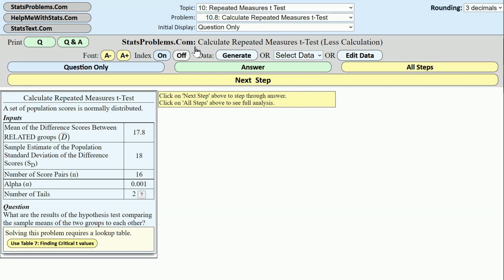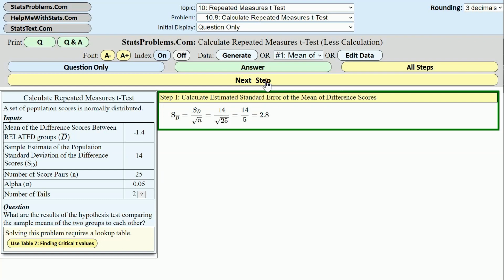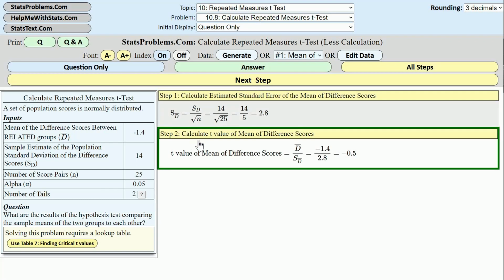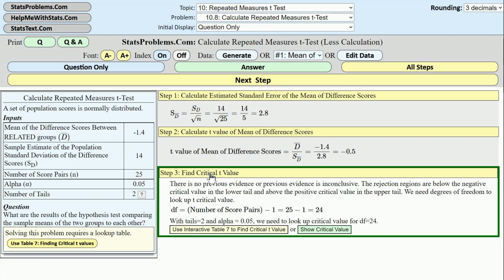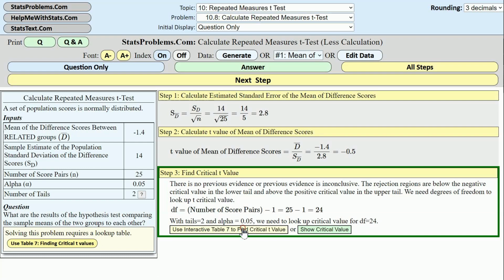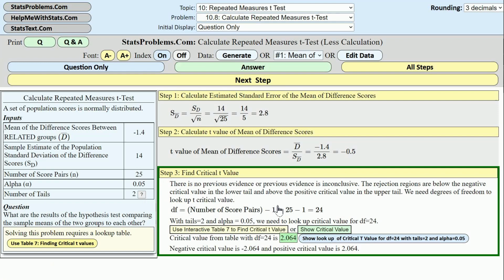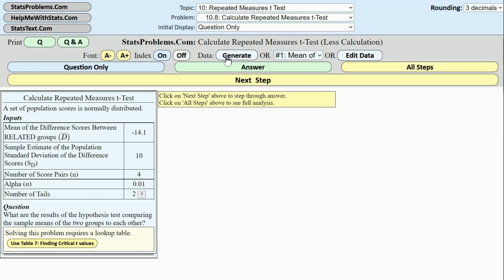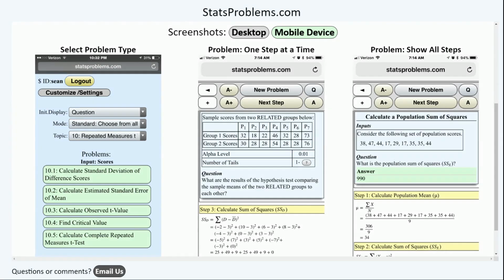How to Calculate a Repeated Measures t Test (Less Calculation): A Step By Step Solution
Learn how to Calculate a Repeated Measures t Test (Less Calculation) with this step-by-step tutorial created using the free which lets you work step-by-step through an unlimited examples of more than 60 different statistical analyses. has the videos on this channel, concept videos, review questions a free online comprehensive behavioral statistics textbook.